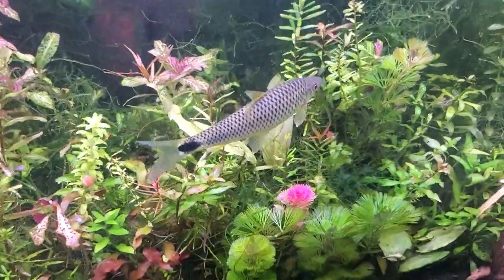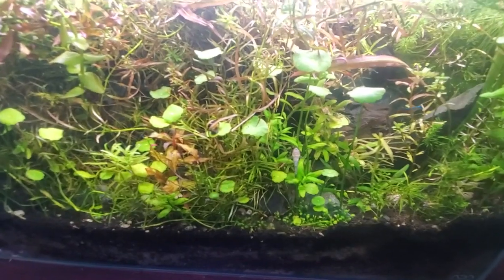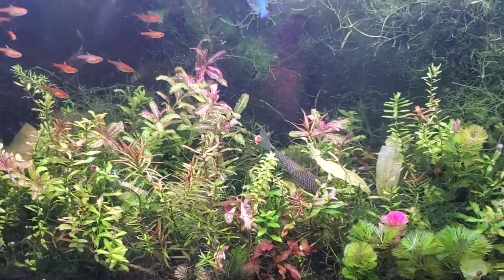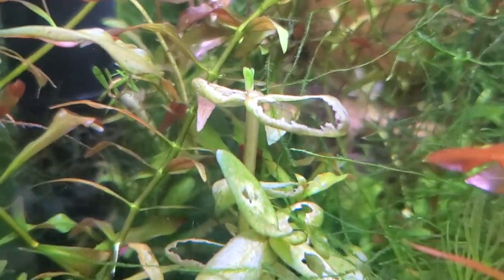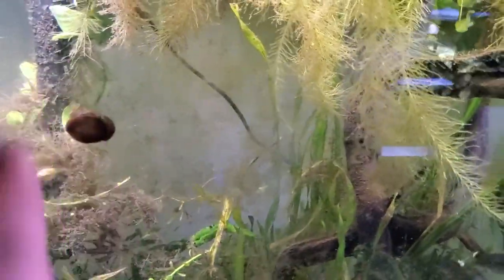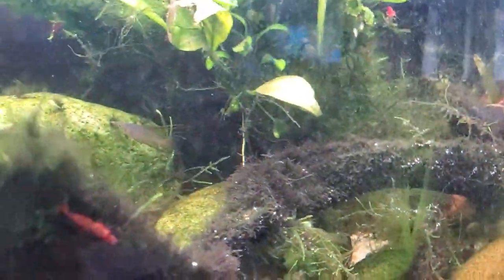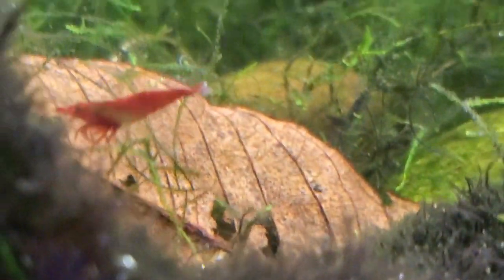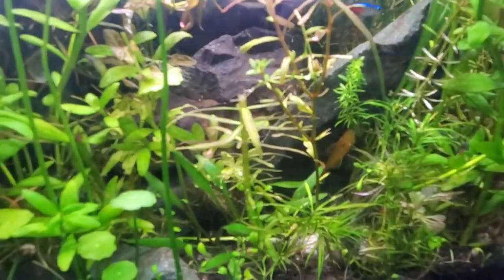The Cleanup Crew In Your Tank Isn't Working Like You Think it. So, What Now? - In Depth Solutions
link to the longer version, which discusses each cleanup crew member, what they are ideally suited for eating,  and how to care for them. :

So you bought Siamese Algae Eaters, Plecos, Shrimp ( Amanos, Cherry Shrimp, or Caridina) Mystery Snails, Nerite Snails, Ramshorn Snails, Malaysian Trumpet Snails, otocinctlus and even some oddball catfish and Cory cats to hopefully clean your Aquarium?

 So why do you suddenly have an explosion of Algae, black beard algae, green hair algae, hard algae on the glass and all sorts of poop and plant debris at the bottom of your fish tank.

we try and answer all these questions regarding which species eats what algae or waste in each case, and how to care for and feed these specialist animals. from Beginners needing a bit of a Clean up crew care guide, to those of us keeping planted tanks and water parameters.

Show us your Tanks, Fish, Shrimp and anything else. The Secret History Facebook Community

LINK TO JOIN AS CHANNEL MEMBER FOR ONLY $1.99 IS LINKED JUST BELOW!

ALL NEW Aquarium Merch!

MY FAVORITE ONLINE SHRIMP DEALERS   V

HISTORYSECRET10 - Use it UNLIMITED times for a 10% off discount on ANY item or Creature in the store, also it helps represent us as a  channel, earn more give aways and gift cards.

LRBAQUATICS.COM  Lucas Bretz shrimp...the best blue dream line from the USA.

The Best Prices & Links to:
10 Gifts & Gadgets Under $10

20 Filter Media Bags For Only 9.99 killer Deal!